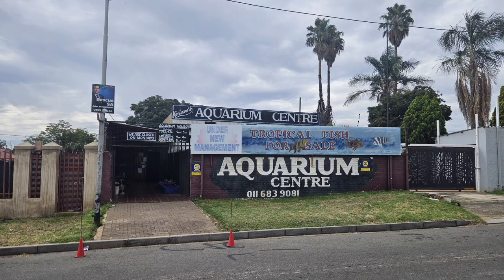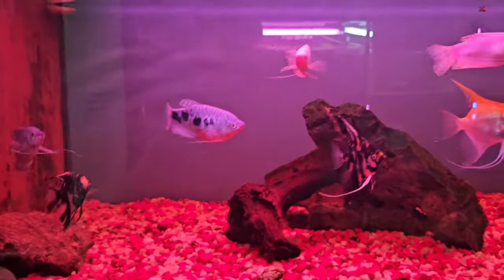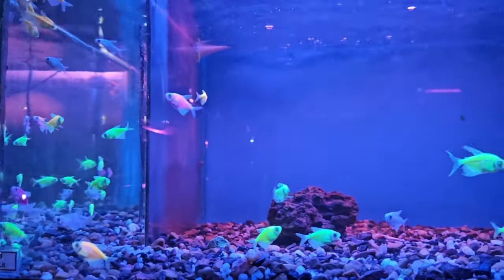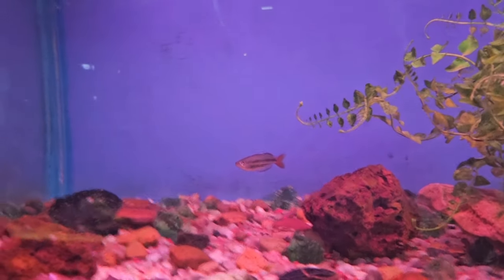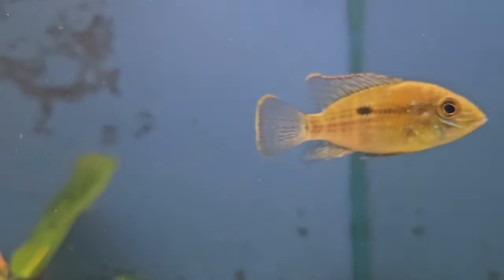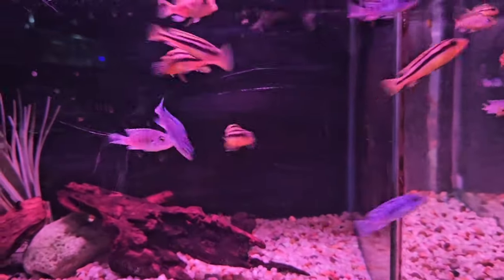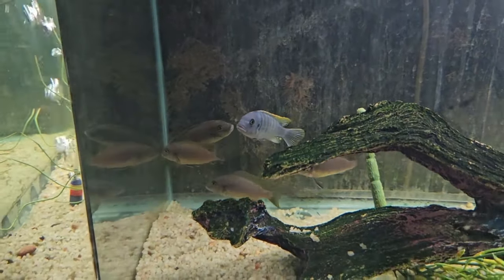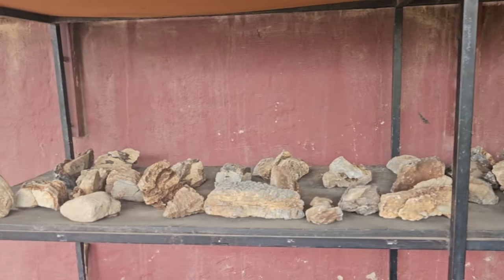MASSIVE Fish Store Tour - Kenilworth Aquarium Centre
We take a look at a big aquarium shop in Forest Hill, Johannesburg, South Africa.